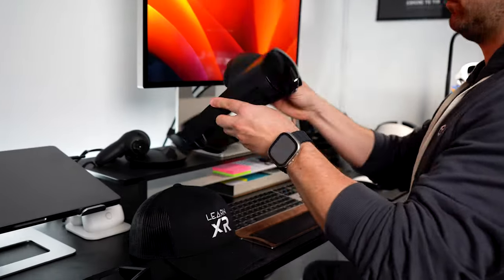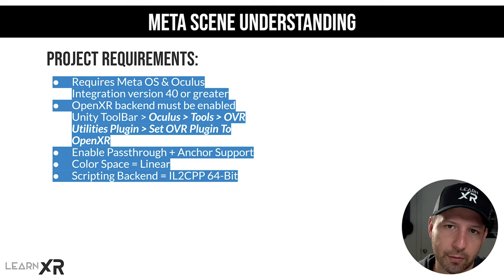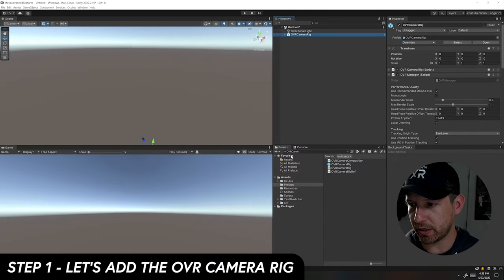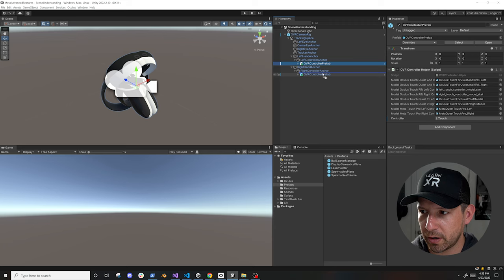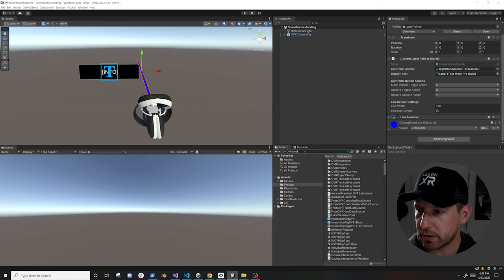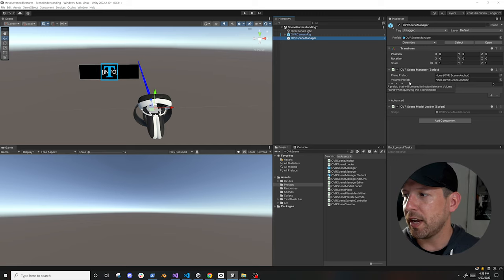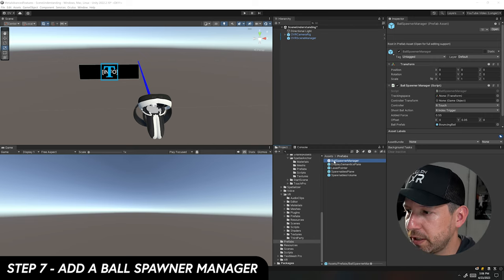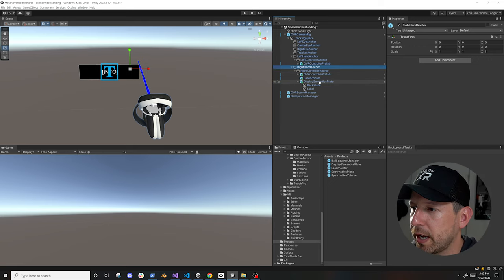How To Use Scene Understanding For Complex VR Passthrough Experiences!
In today's video, we will be discussing how to set up Meta's scene understanding features in Unity. These features enable the creation of more complex and scene-aware VR experiences that utilize passthrough and spatial anchors.

During this video, we will cover various Oculus Integration components, such as the OVR Scene Manager, OVR Semantic Classifications, and OVR Scene Model Loader. These tools will allow you to enhance your VR experiences by providing a better understanding of the virtual environment, enabling you to create more immersive and interactive content.

By the end of this tutorial, you will have a better understanding of how to use Meta's scene understanding features in Unity and how they can be used to take your VR experiences to the next level.